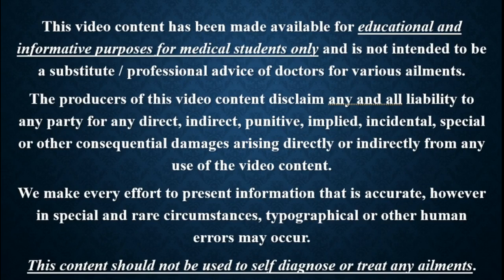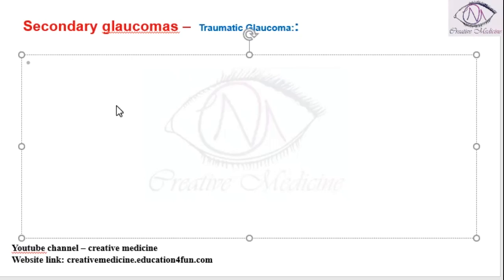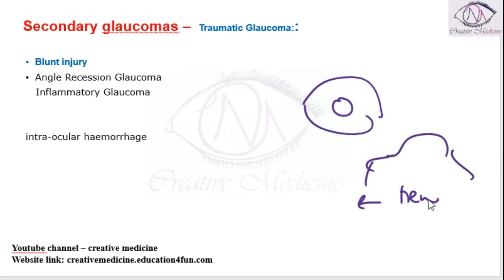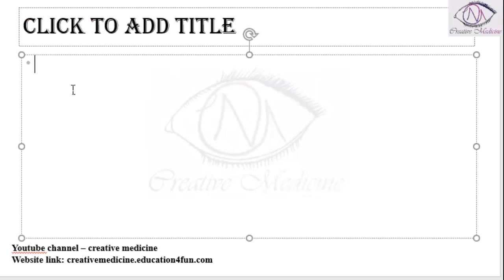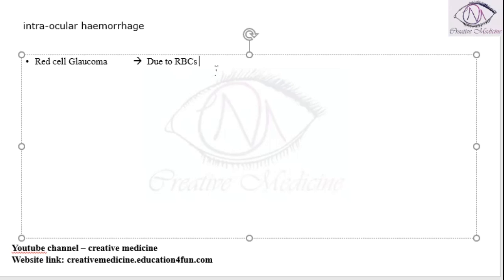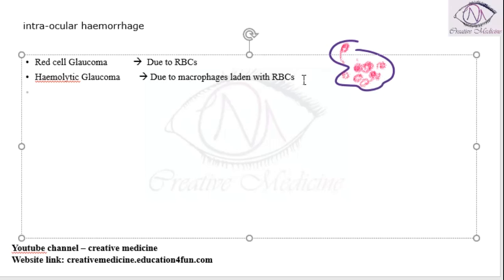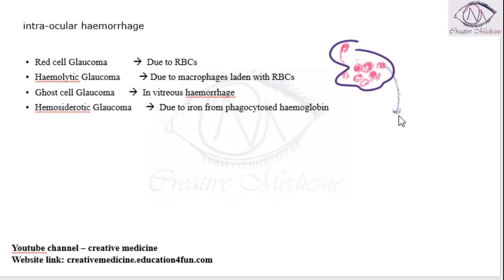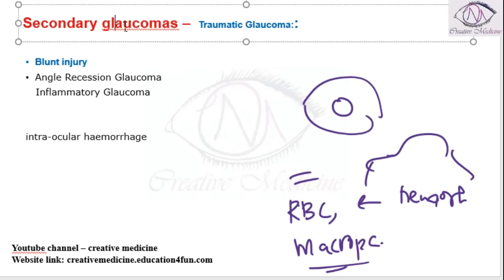Lec 6 Secondary glaucomas – Traumatic Glaucoma mp4 || OPHTHALMOLOGY